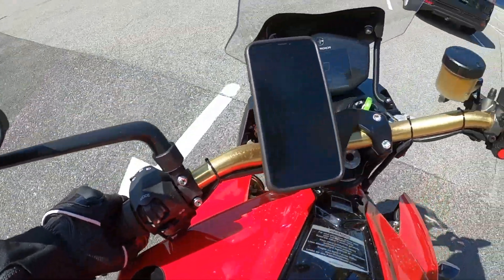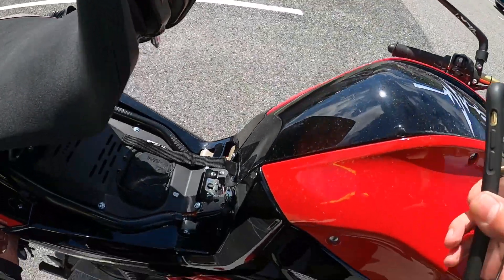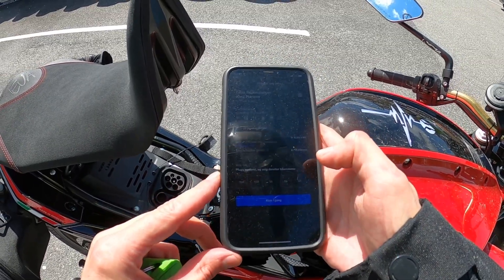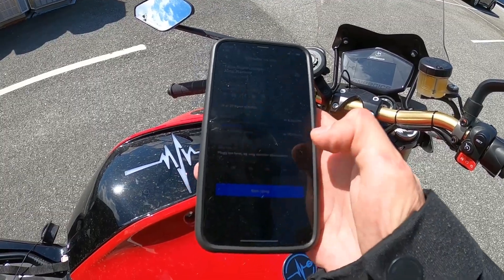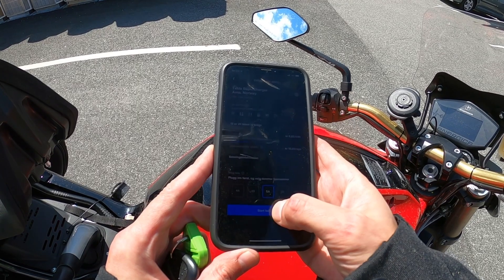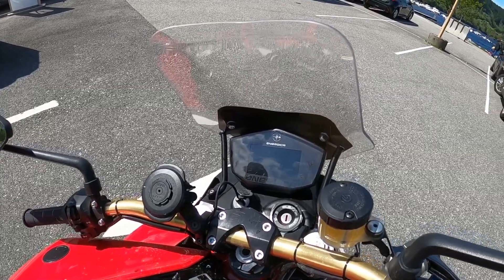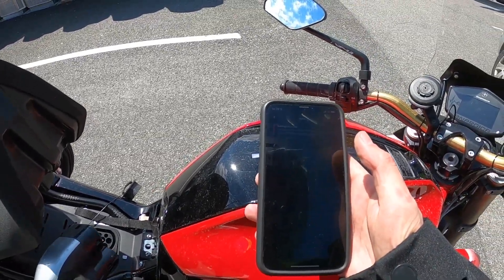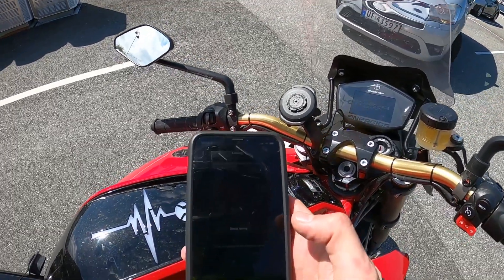Charging Energica on a Tesla Supercharger. Will it work?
NOTE: There are some compatibility issues with Tesla super chargers in Europe. Until the issue is resolved, Energica strongly discourages the use of Tesla Superchargers in Europe.

Trying to charge my Energica Eva Ribelle on a Tesla Supercharger in Norway. Lots of Tesla chargers are now open for non Teslas so this would give more chargers to choose from.